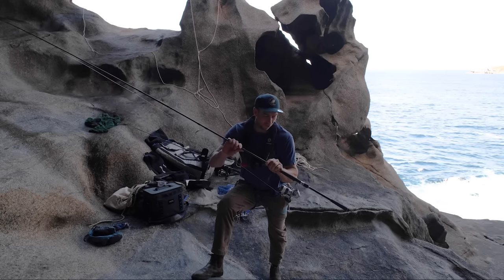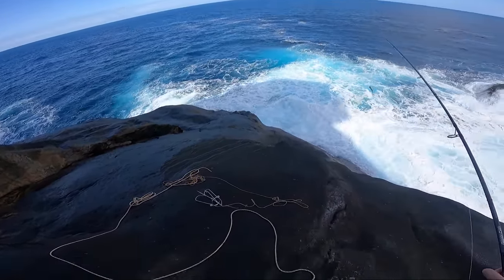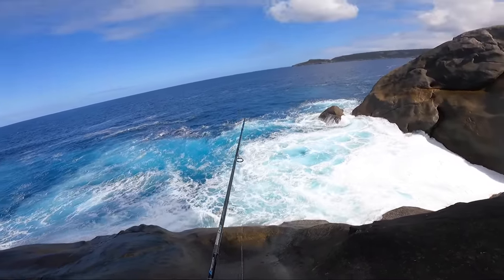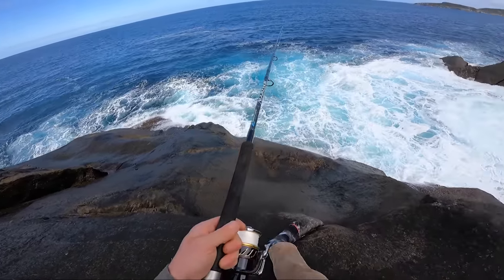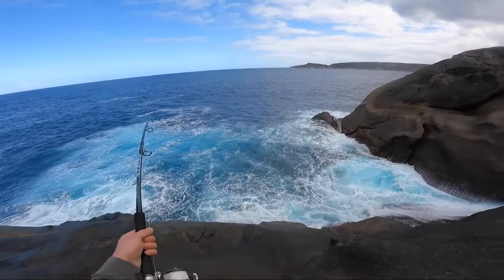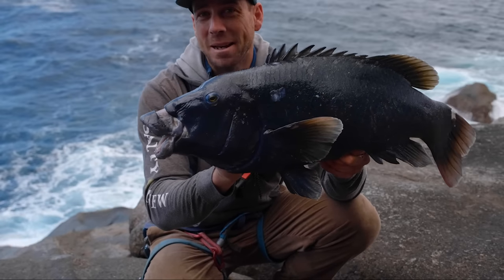INCREDIBLE CAVE to CAMP and FISH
Thanks to 2 Oceans tackle for sending me some jig heads, hooks and soft plastics to use

Heavy Outfit
-Reel :Shimano Stella 20000
-Rod: Ocean Legacy AGS-S822H
-Line: 100lb Tasline and 200lb Momoi Leader

Light Setup
-Reel: Saragosa 5000
-Rod: Oceans Legacy Dreamcast PE 3
-Line: 30lb Tasline and 60lb Momoi Leader

Fish Species
Breaksea Cod                             ( Epinephelides armatus )
Western Blue Groper                (Achoerodus gouldii)